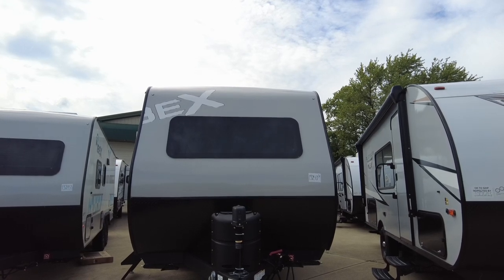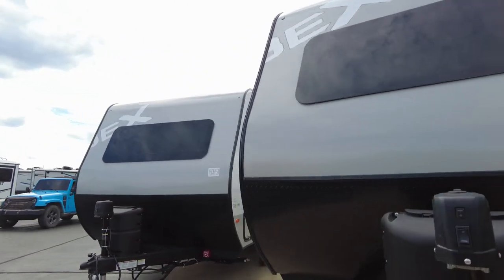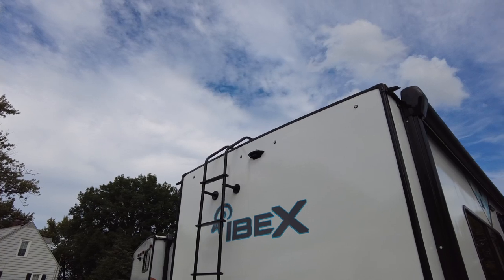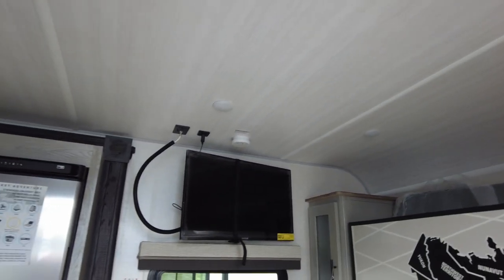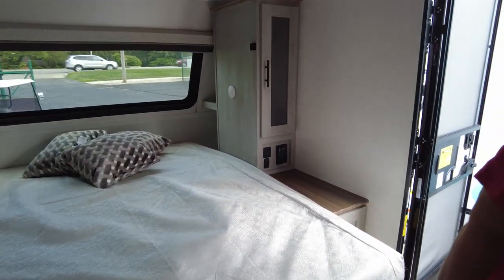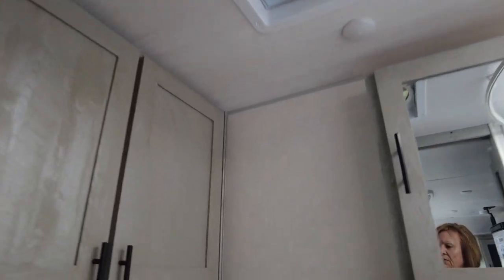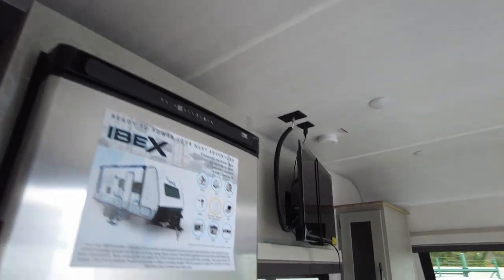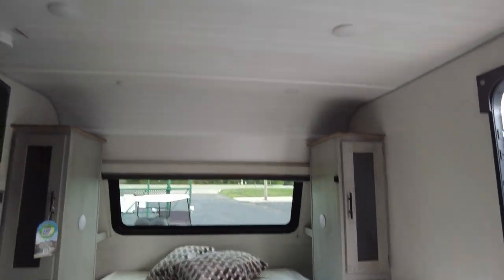2023 Forest River IBEX 19RBM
Modern Trailer Sales is a family owned & operated RV Dealership located 20 minutes north of Indianapolis.  We are also Indiana's Oldest RV Dealership and Only RV Warranty Forever Dealer.  With over 200 New & Pre-owned RV's in stock, we have just the RV you are looking for.  We carry Keystone, Forest River, Coachmen, Dutchmen and Crossroads.

Walk through presented by Adonica Porter-Hillery.

The color of the model may differ in the video than what we have in inventory.